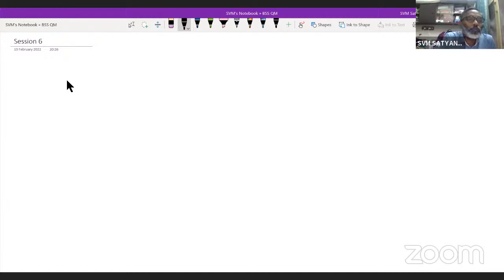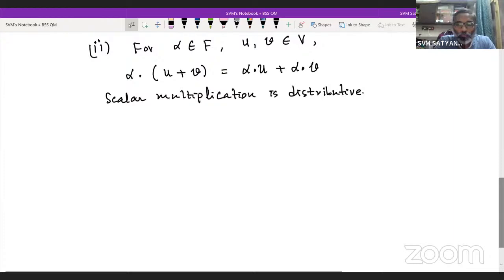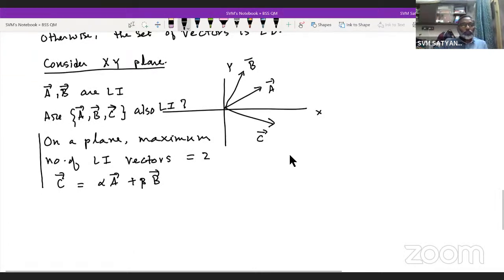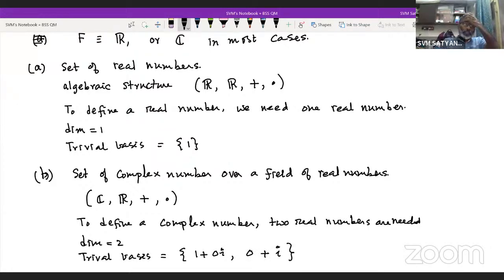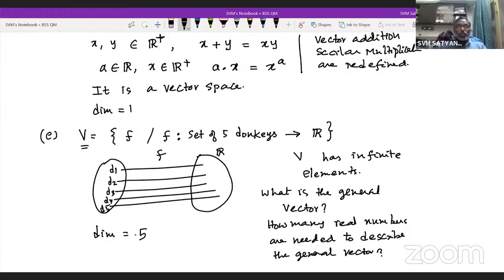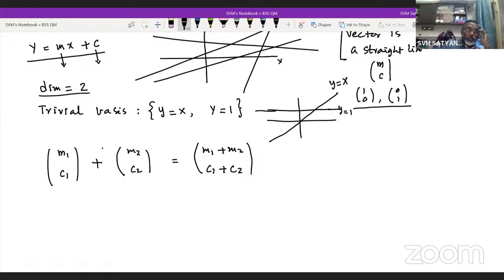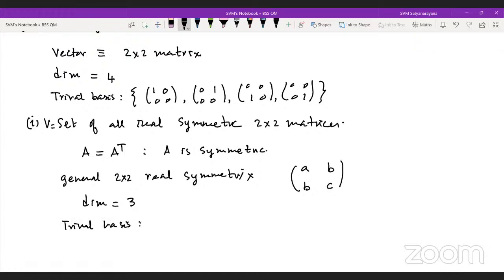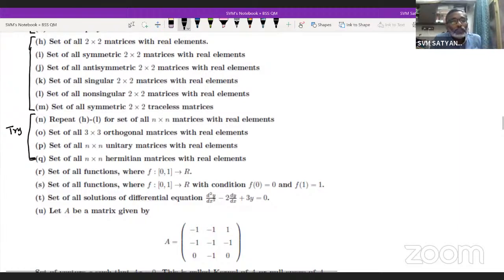Quantum Mechanics - 6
Quantum  Mechanics - lecture series    Session 6    By Prof Sathyanarayana

Thank you for registering for the online course on Quantum Mechanics. The course has begun on Saturday, 8 January, 2022.

A Telegram group 'Physics Study Quantum Mechanics' has been formed for the purpose of communication and interaction. Please join the Telegram group using the following link:

The first session was held  on Saturday,  8 January,  at 8.30pm